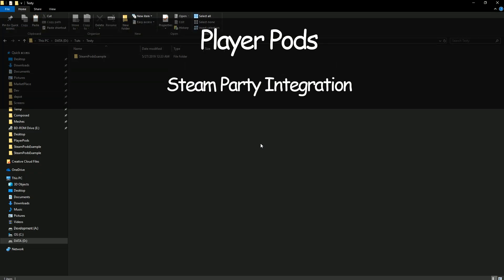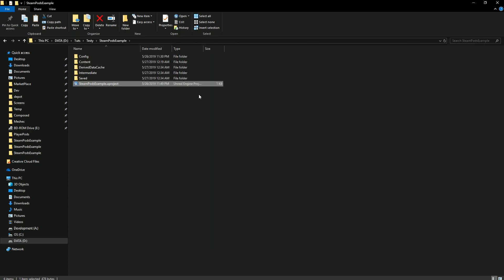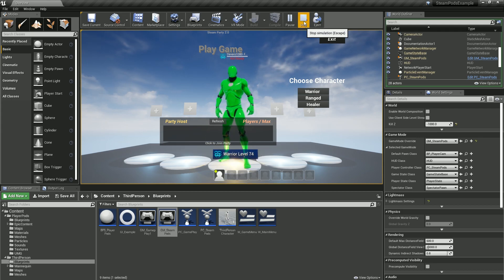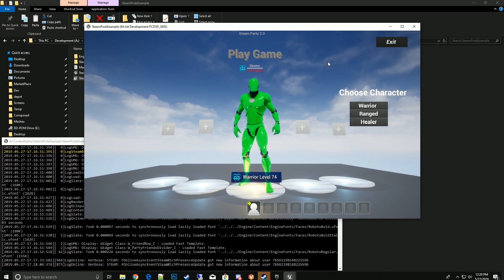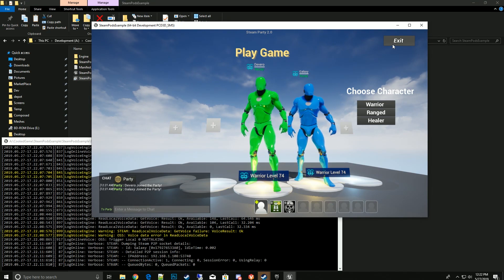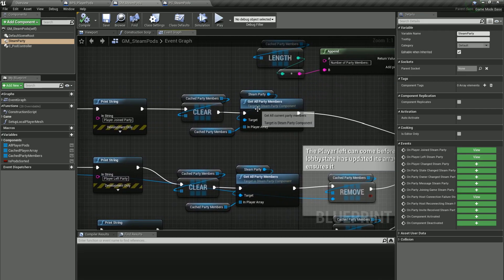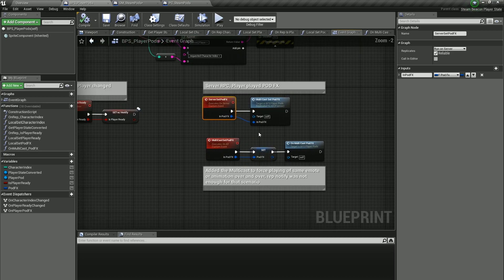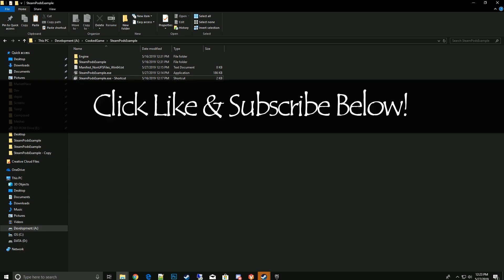Steam Party Integration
In this video, I show how to integrate the Steam Party Plugin with the Player Pods pack.  Make sure to download the Example Project here: [Waiting for  Update To Release Check Back Soon]